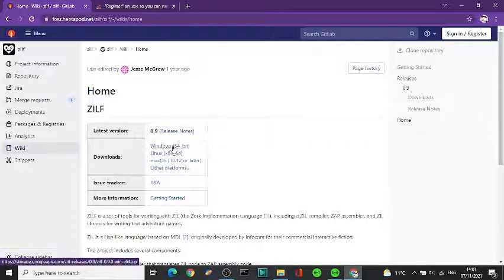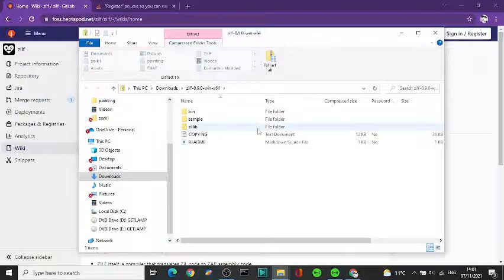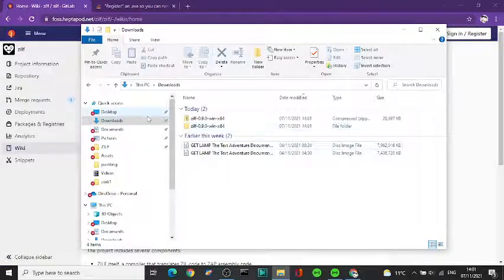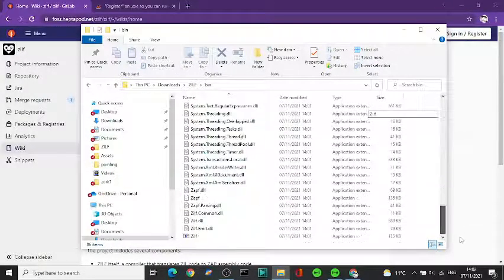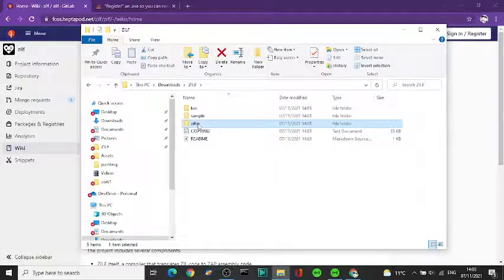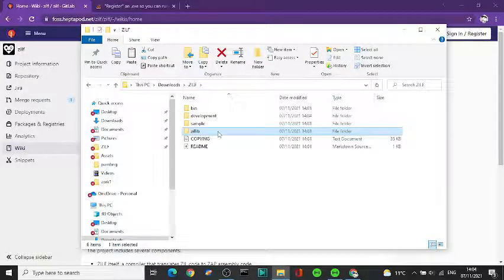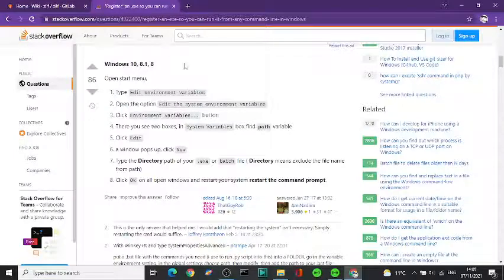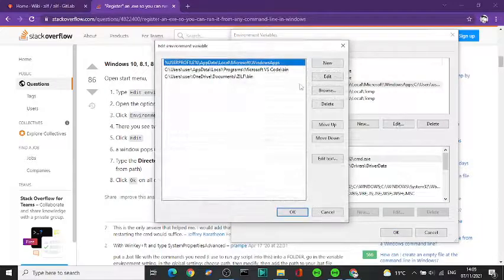ZIL #1 Downloaing ZILF and Setting Up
Welcome to the first in the series of "how to" videos.  Downloading ZILF and getting set up, ready to start creating those adventure games.  :)

- Adding the ZILF/ZAPF exe's to registry so they can be ran from anywhere